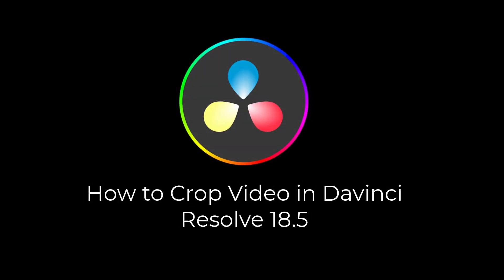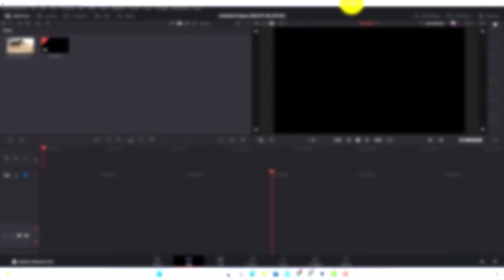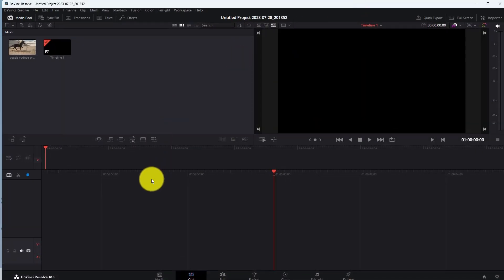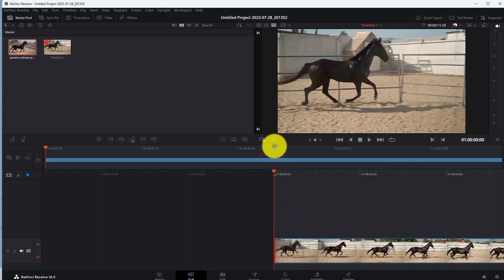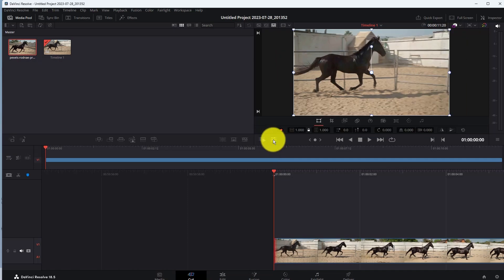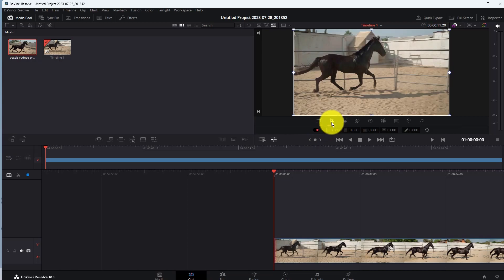How to Crop Video in Davinci Resolve 18.5 ✅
Davinci resolve tutorial, in this video you will learn how to crop video in davinci resolve 18.5.

Video Cover ::
how to crop video in davinci resolve
how to crop video in davinci resolve 18
how to resize video in davinci resolve 18